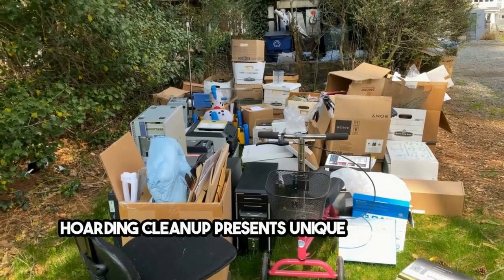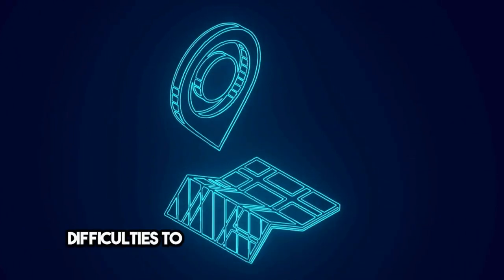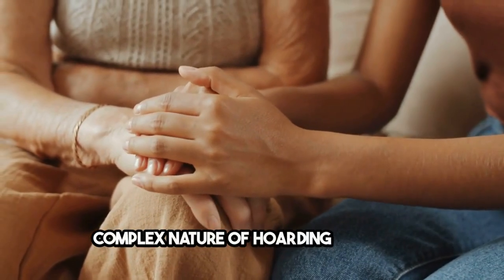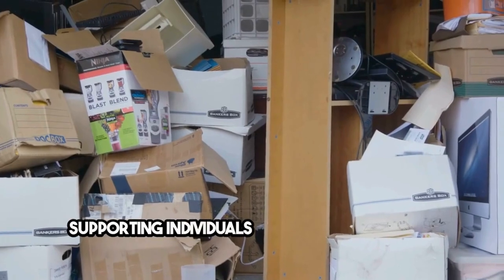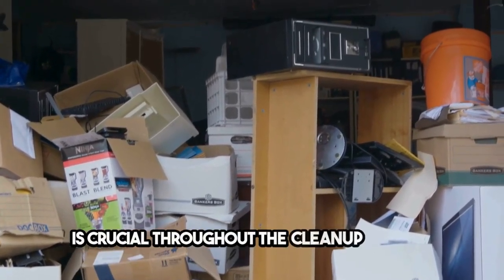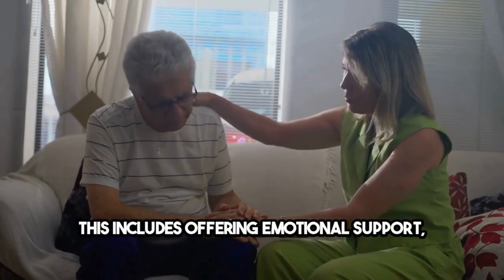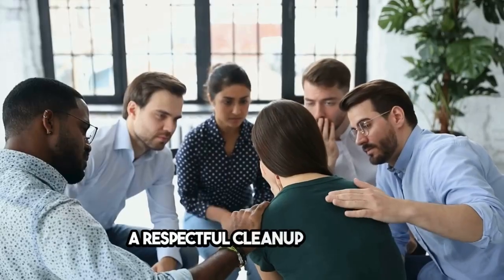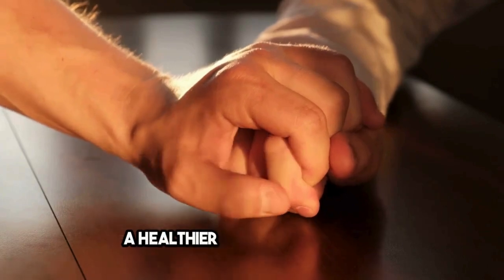Hoarding Cleanup Services, Boise, ID